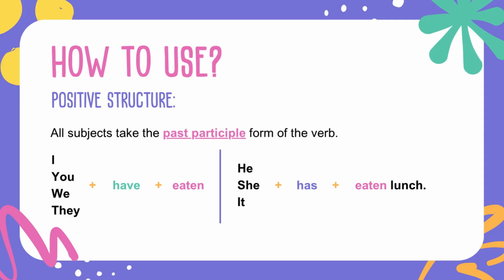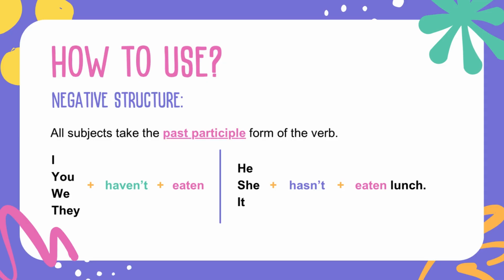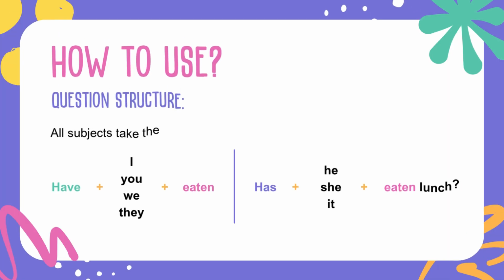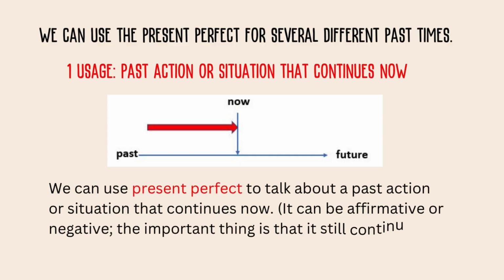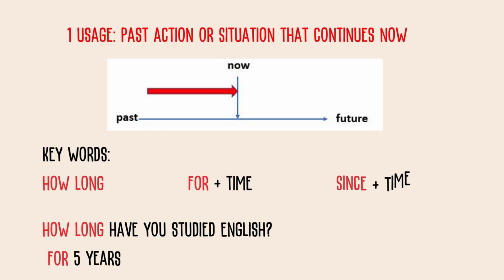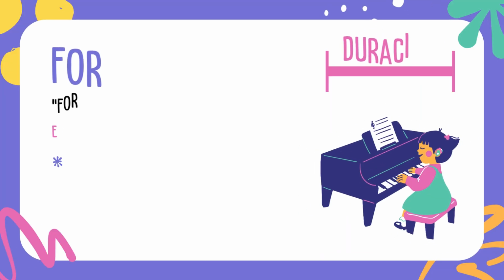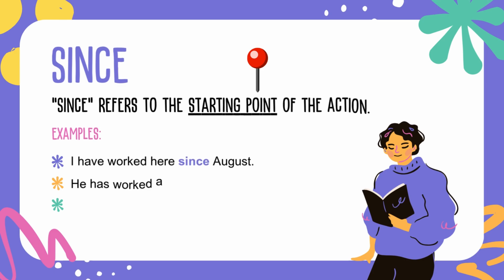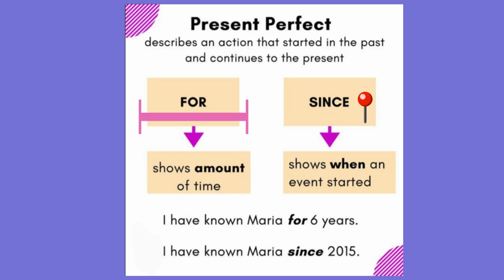Present Perfect Tense: For and Since